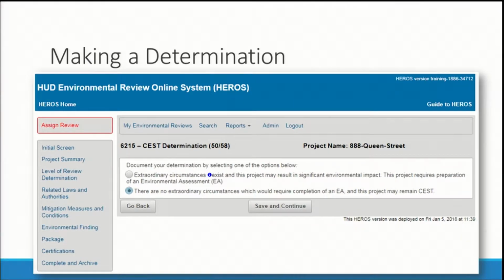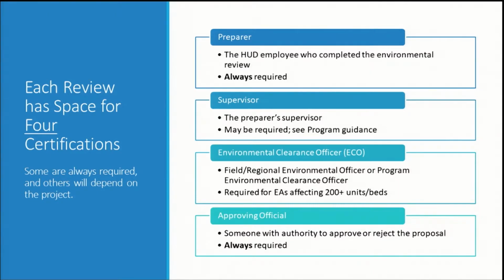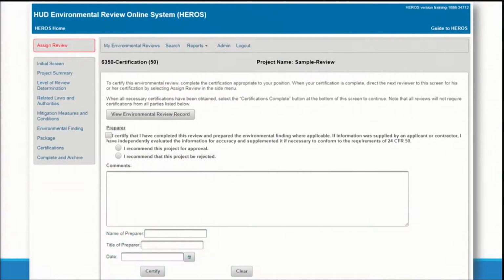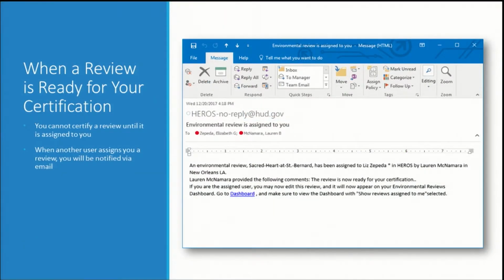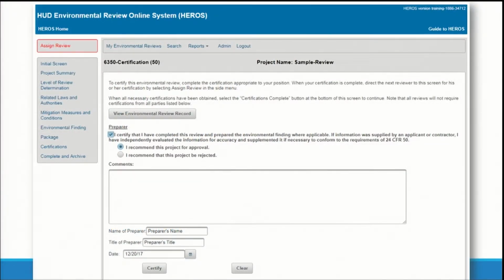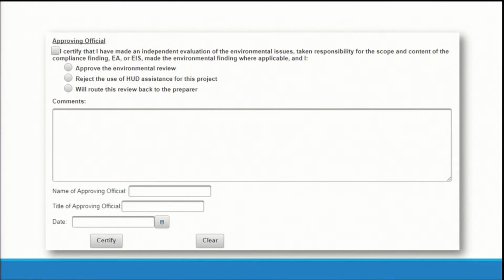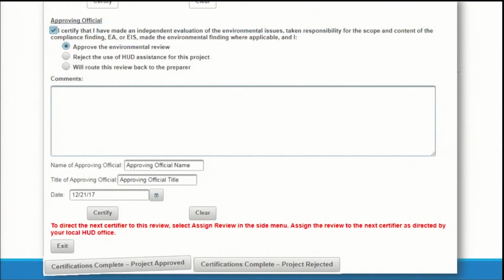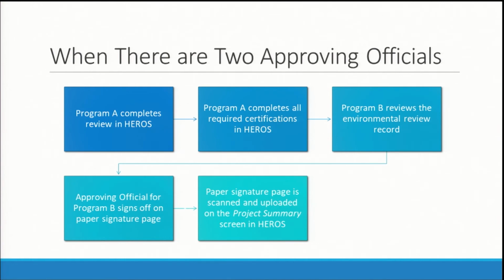Certifying and Completing Part 50 Reviews in HEROS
This video is part of a series of trainings demonstrating the functionality and components of the HUD Environmental Review Online System (HEROS). It shows HUD staff how to complete and certify a Part 50 Environmental Review in HEROS. To access related training materials & learn about getting credit via HUD Exchange Learn, visit HUD Exchange’s